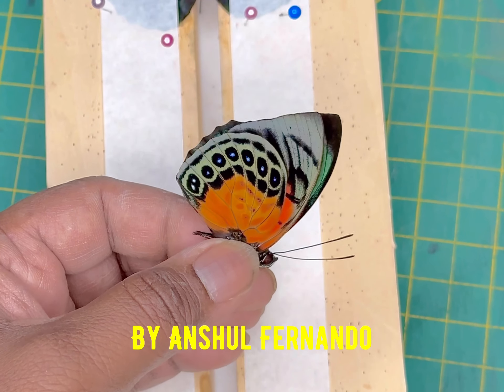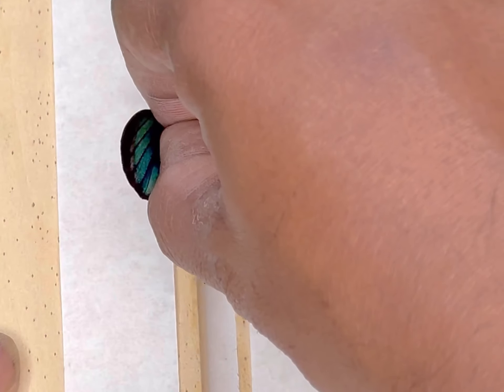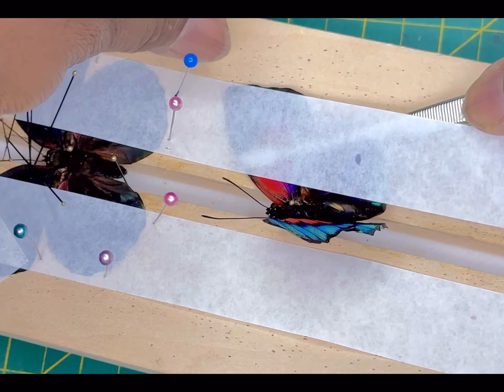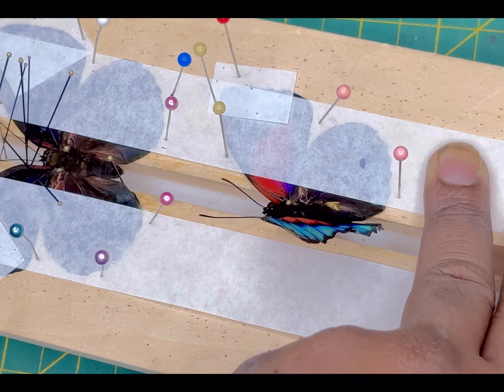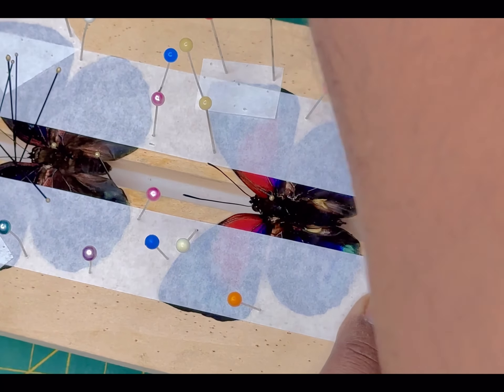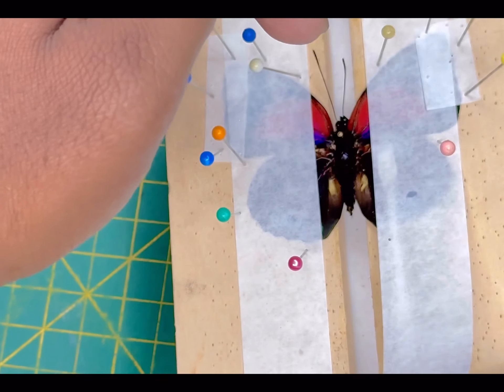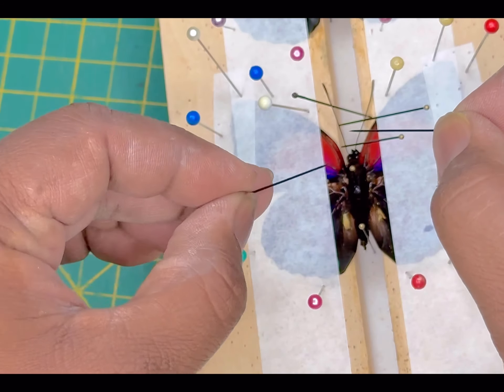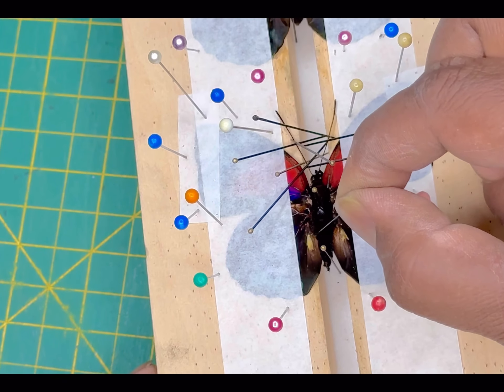Mounting the Cocaine Butterfly Hybrid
This variation of the hybrid between Agrias beata beatifica x Agrias claudina lugens has seldom been seen. It’s a top rarity of this artificial man-made hybrid of the cocaine butterfly. Follow my hands to see how I mount it on the spreading board.